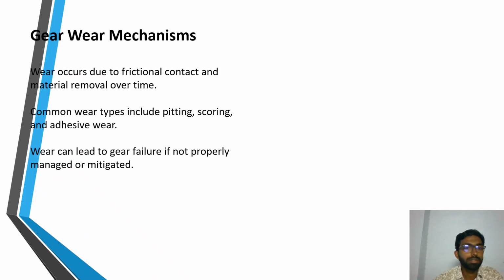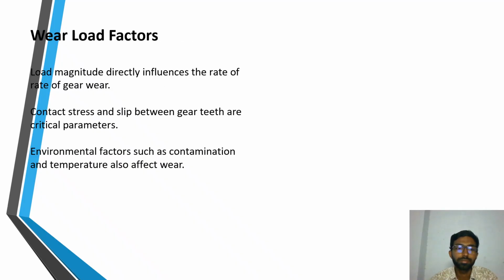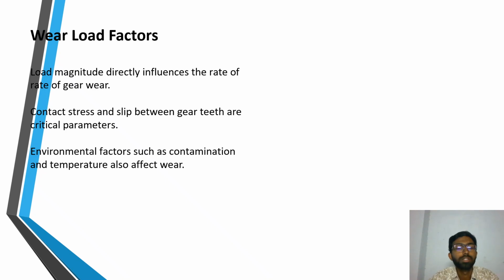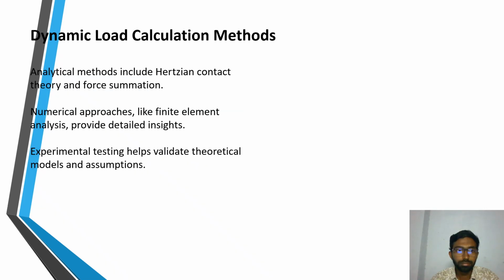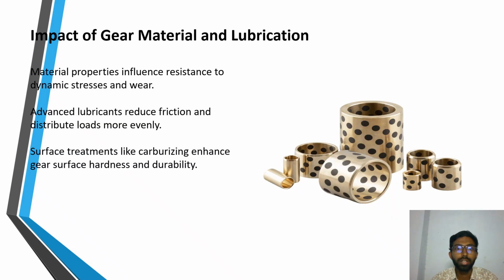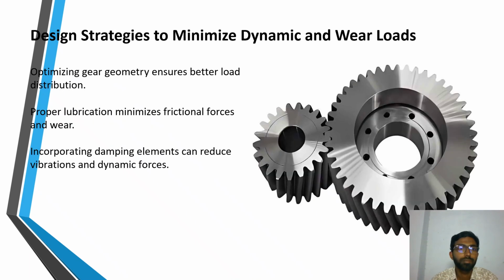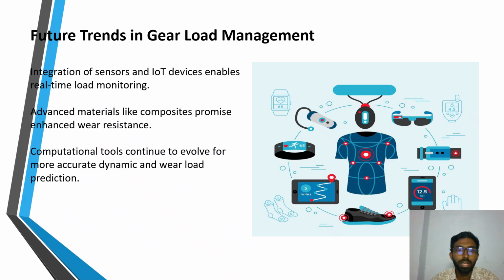Gear Dynamic And Wear Loads pptx